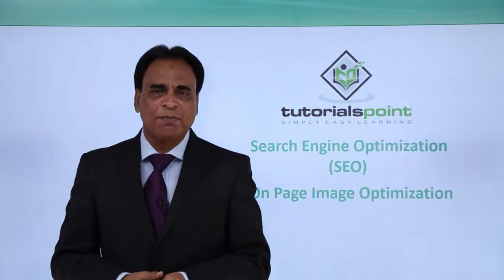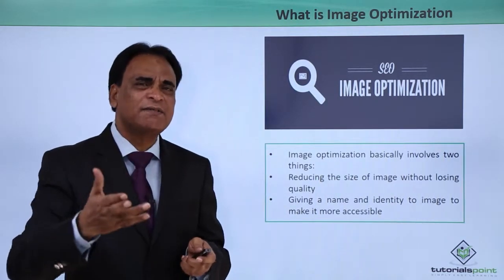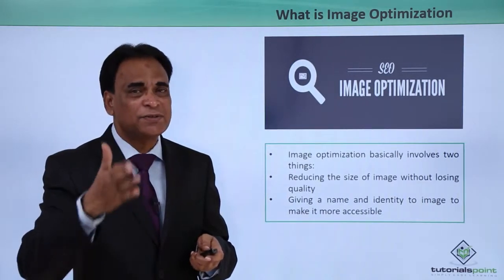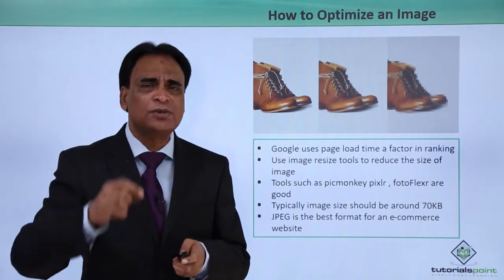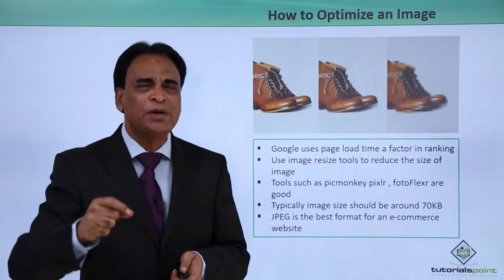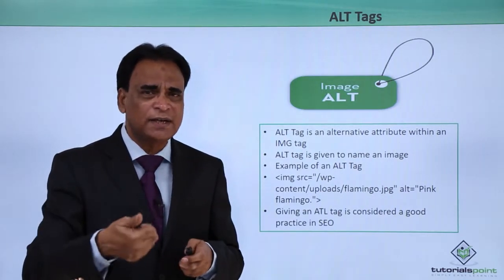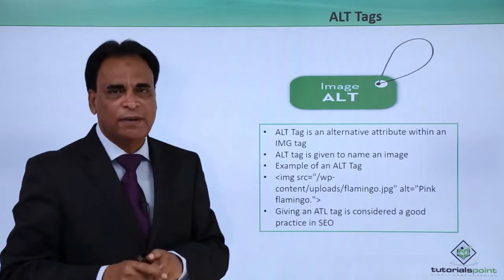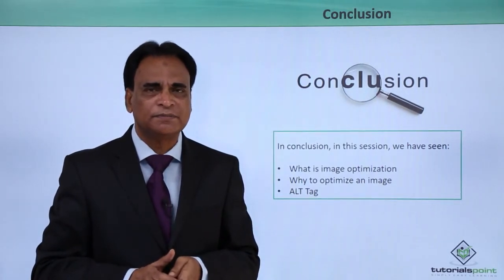SEO - On Page Image Optimization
Lecture By: Asif Hussain, Tutorials Point India Private Limited.